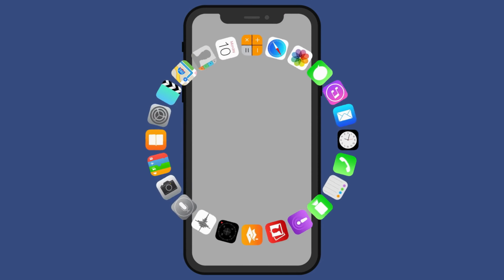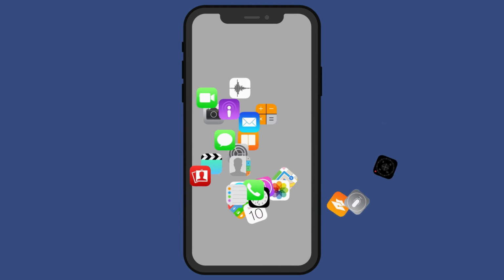How to Find Recently Deleted Apps on iPhone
Learn how to quickly locate and recover recently deleted apps on your iPhone!

In this video, we'll walk you through the simple steps to find and restore apps you’ve accidentally removed, ensuring you get back to using your favorite tools in no time.

accidentally deleted app on iphone but don't know which one
How to restore deleted apps on iPhone Home screen
How to see recently deleted apps on iPhone 11
how to get a deleted app back on iphone
how to recover recently deleted apps on iphone
how to check recently deleted apps on iphone
how find deleted apps on iphone
how to see recently deleted apps on iphone
how do you see recently deleted apps on iphone
how to see your recently deleted apps on iphone
how to find hidden deleted apps on iphone
how to get deleted apps back on iphone home screen
how to find recently deleted apps in iphone
how to see recently deleted apps in ios
how to see uninstalled apps in appstore